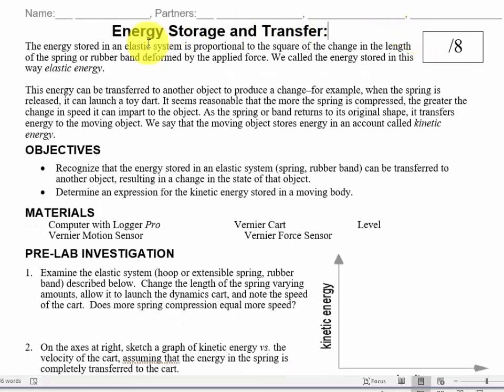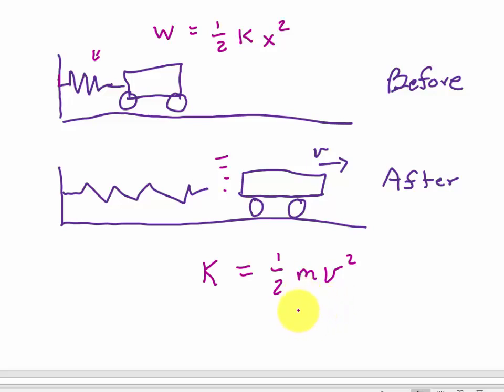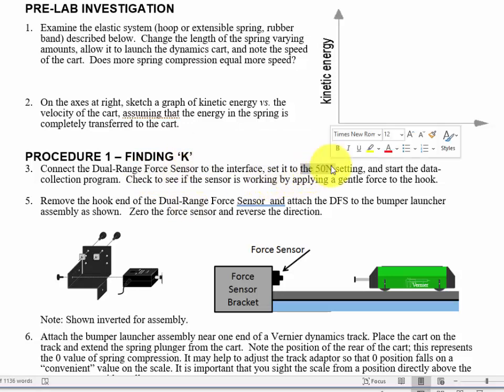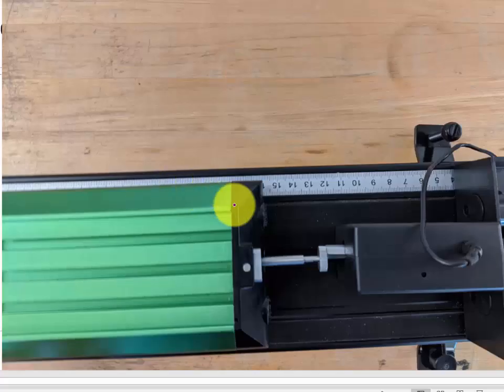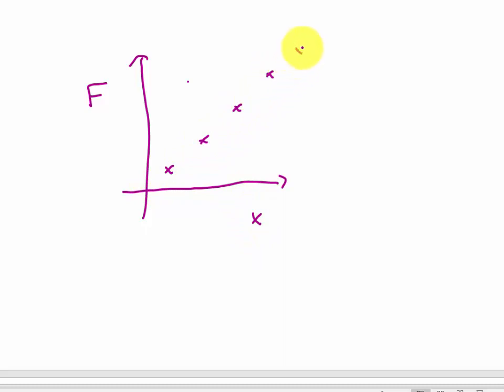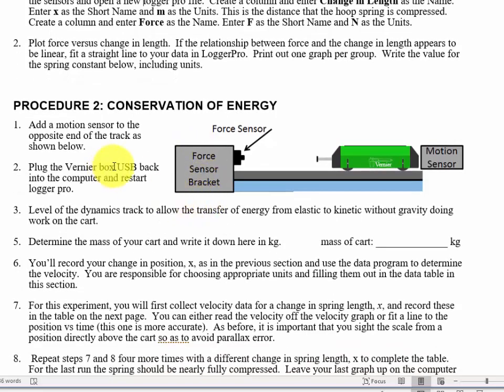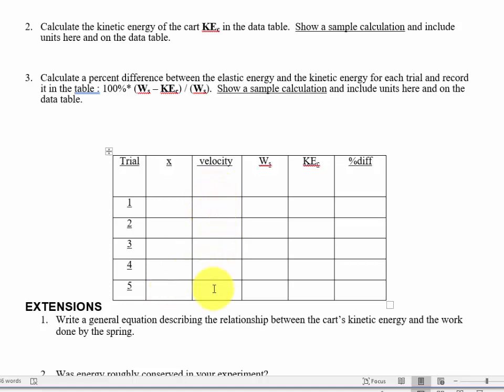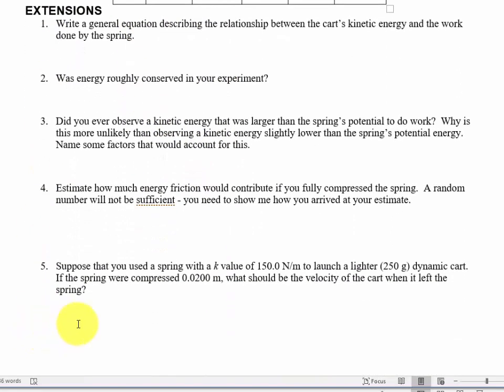242 Lab6Intro WorkEnergy